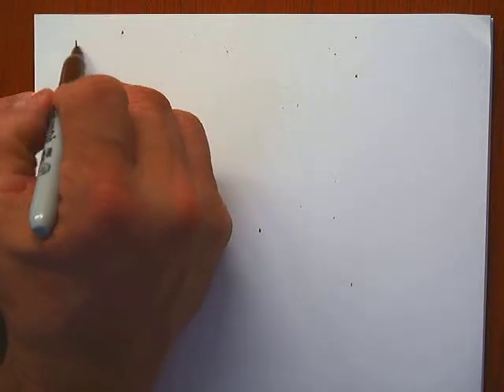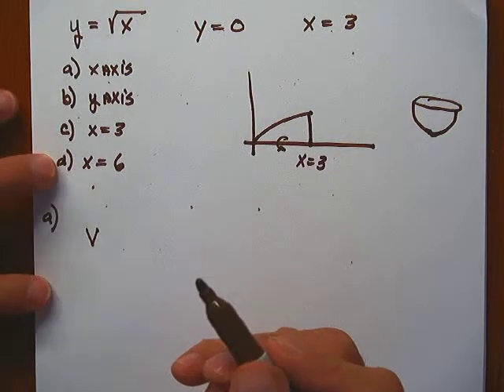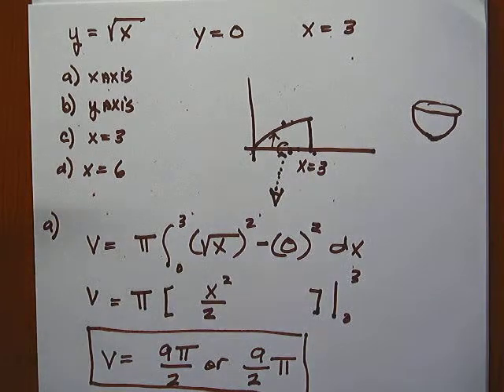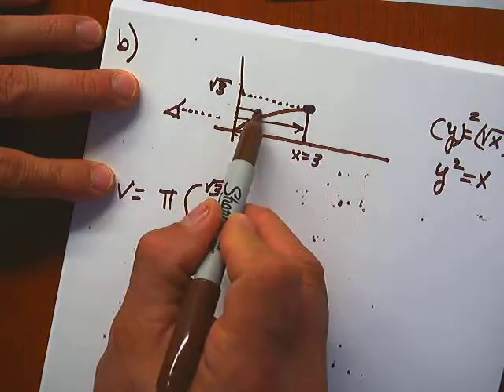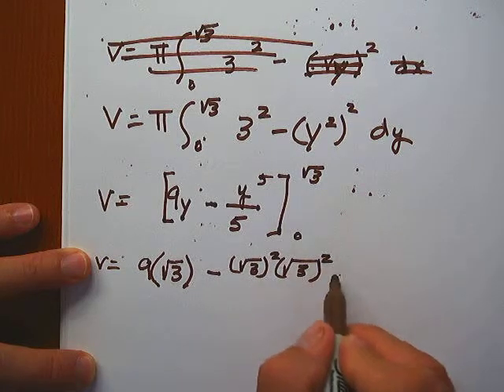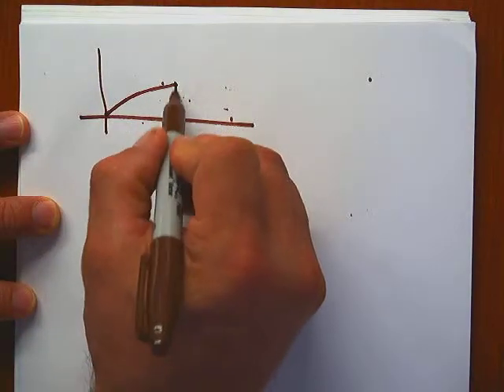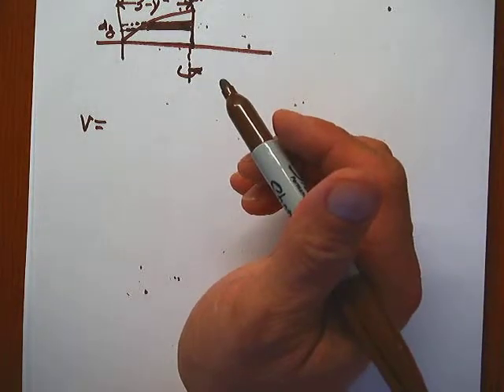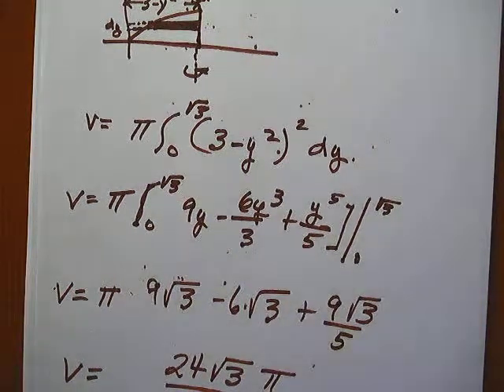7 2 11 part A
7.2.11 Parts a-c